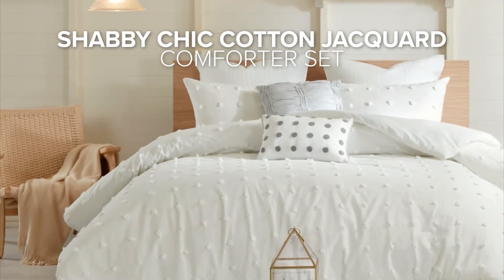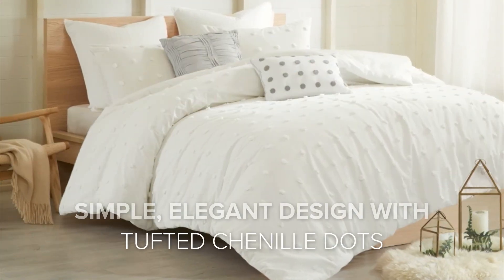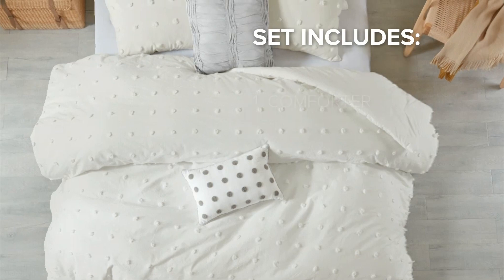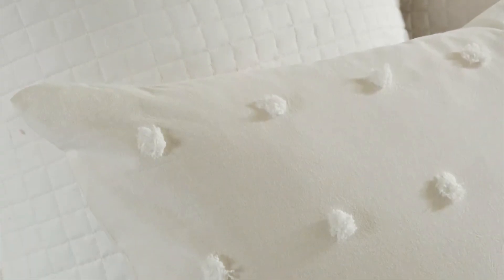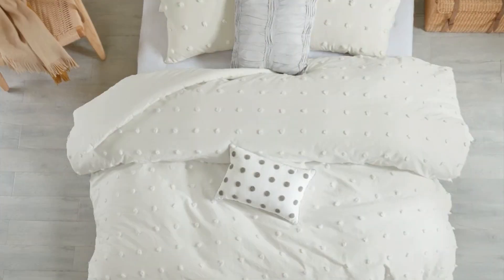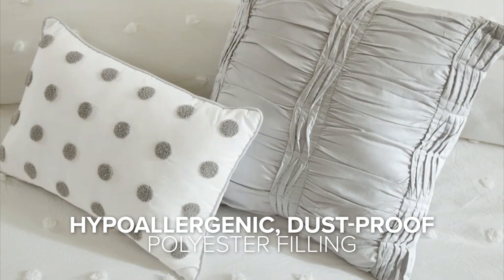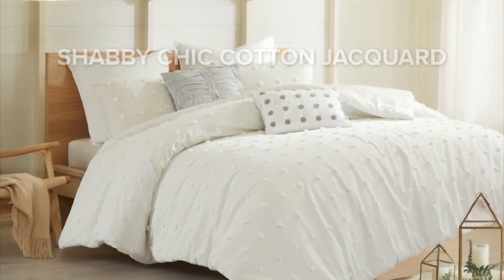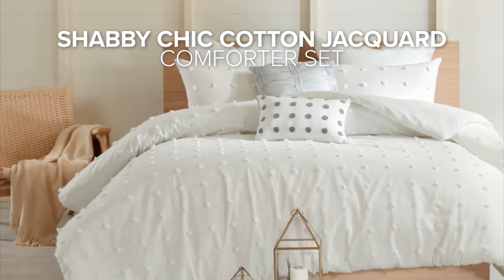The Shabby Chic Cotton Jacquard Comforter Set